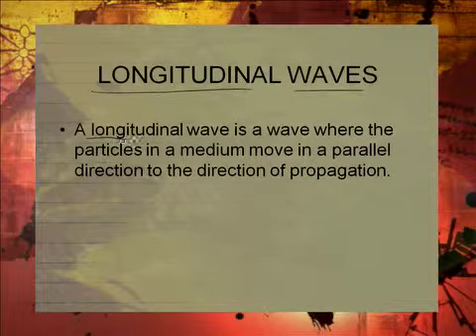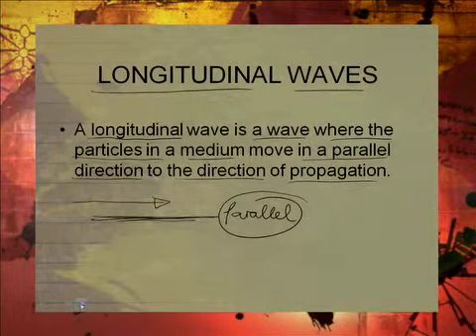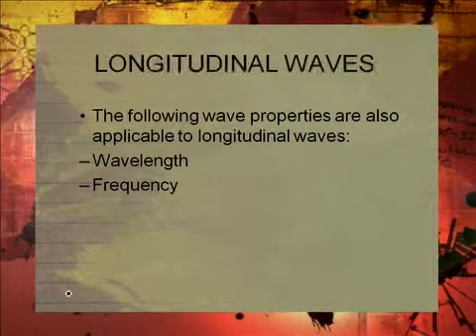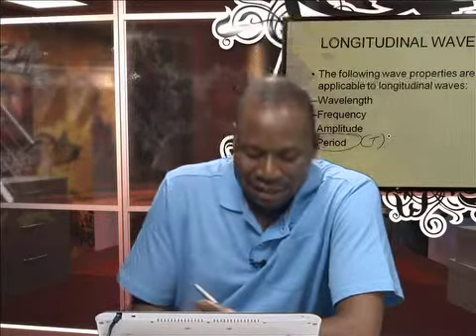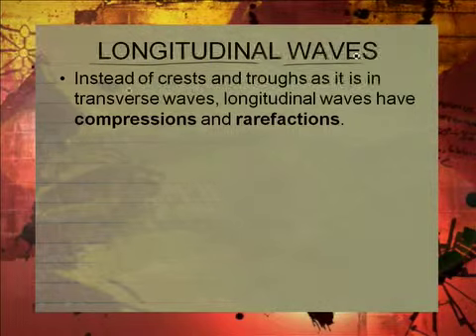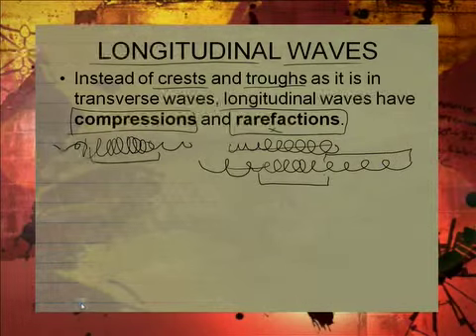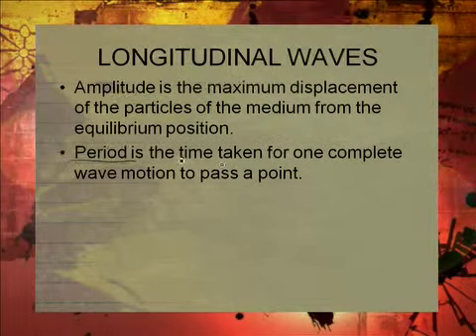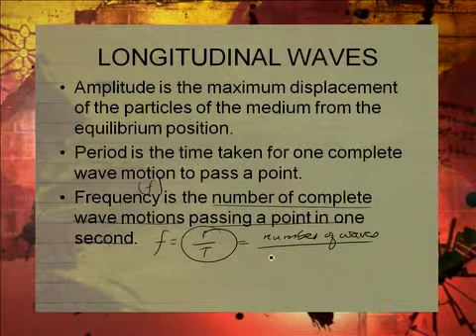PS Lesson 9 Segment 1